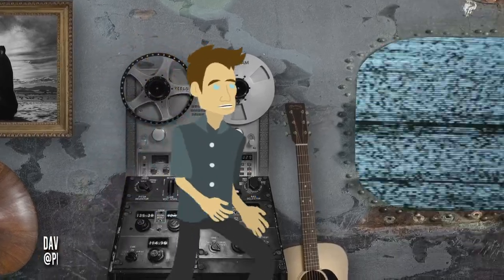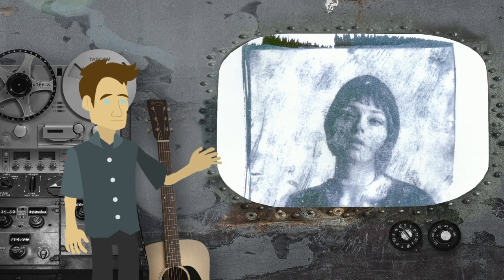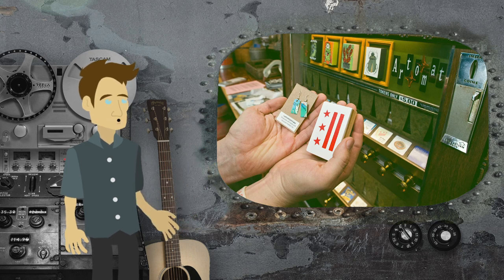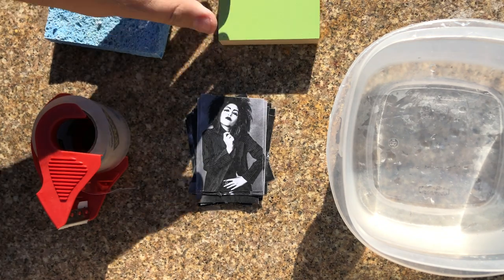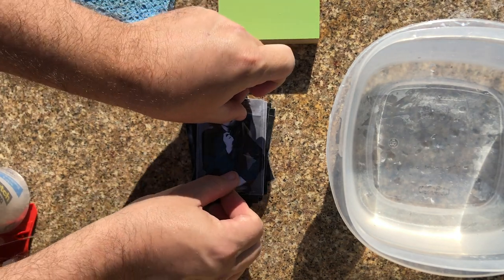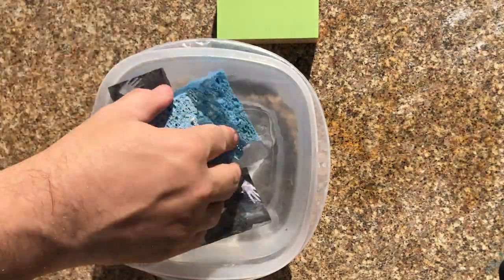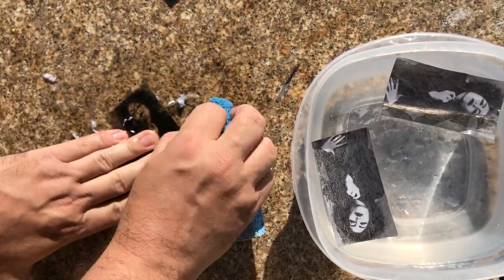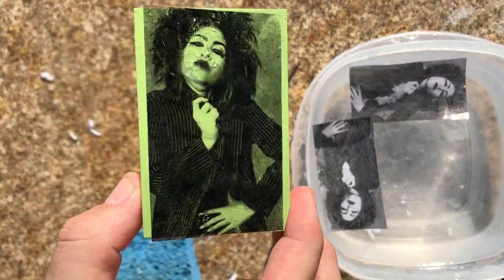2 Minute Tip: Packing Tape Image Transfers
In this quick video tip on image transfer, I show you how I use simple packing tape to make clear images that you can use for cyanotypes, mixed media work and other artistic purposes!

E-NEWSLETTER: Keep up with all things Primordial Creative through our newsletter! BTS, art talk, and more - signup here for free